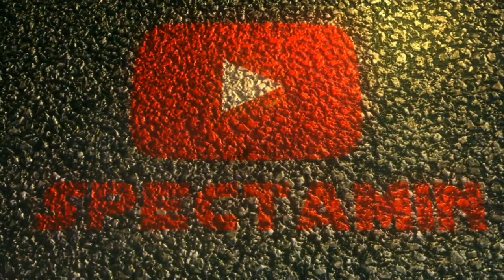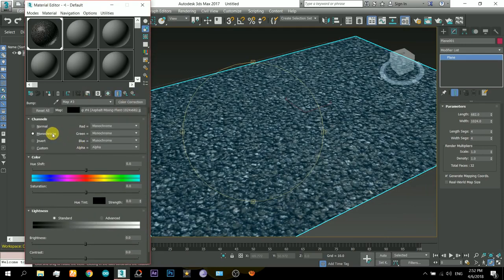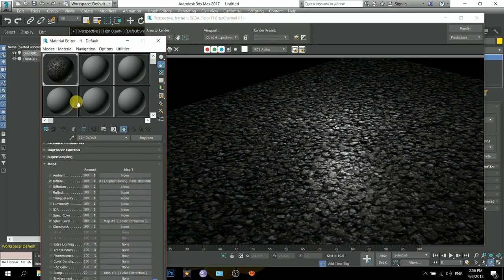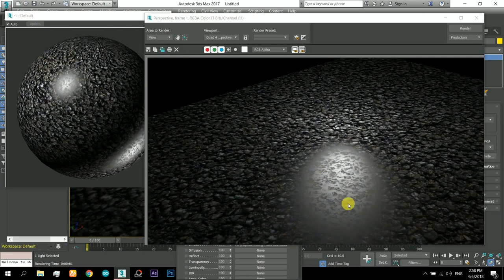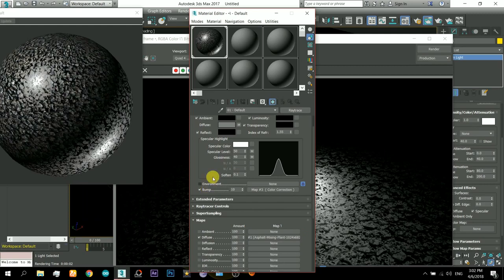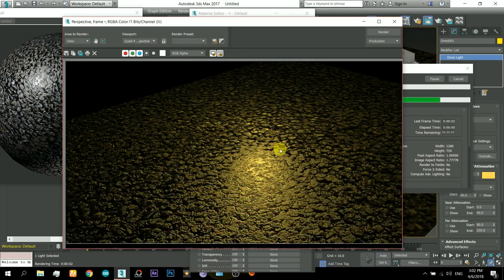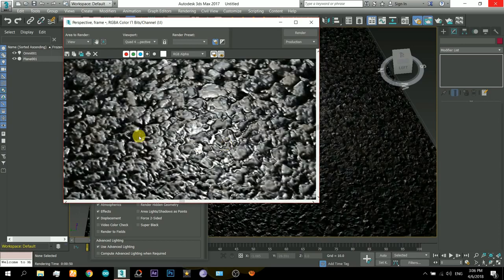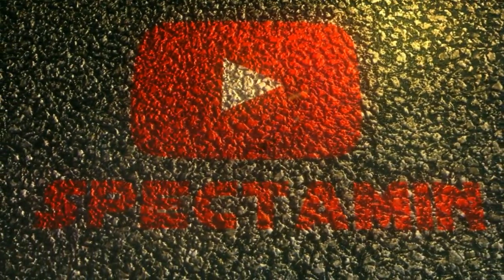Make Realistic 3d Road | 100% 3ds Max | No plugins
Hey guys so lets make a realistic road in 3ds max.